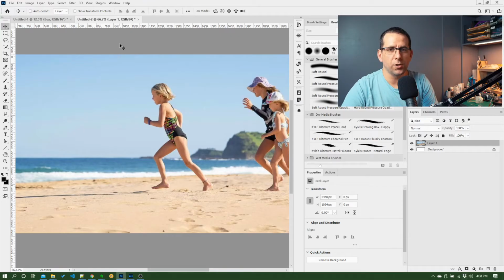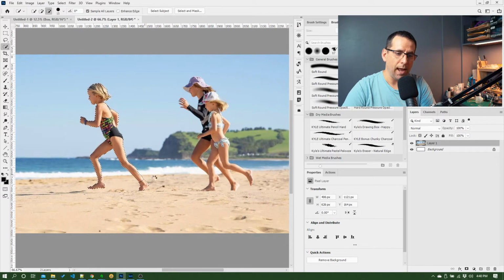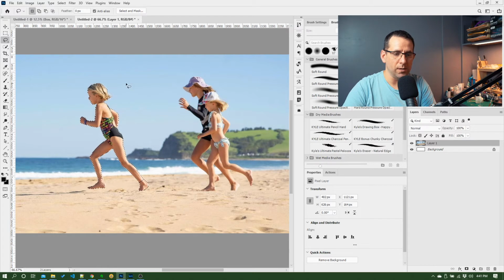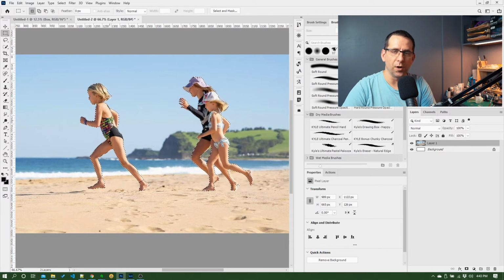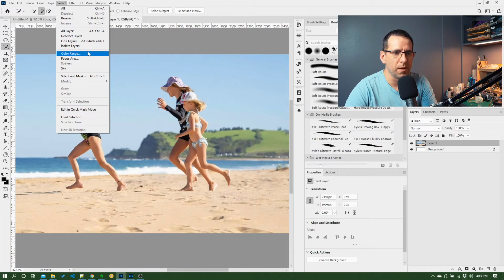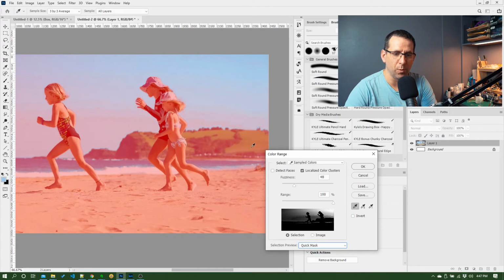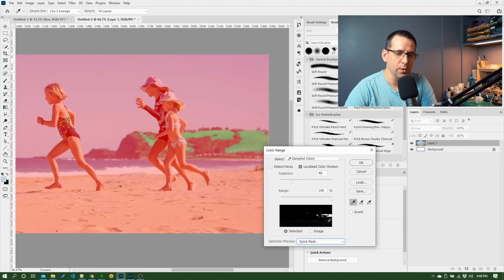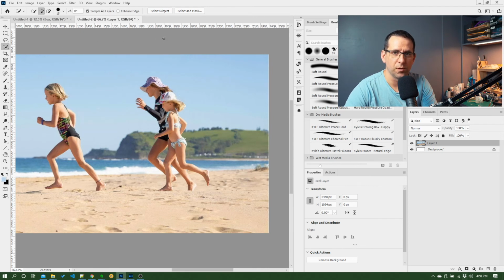Advanced Selection Tools - Photoshop 2021 Beginner's Guide - Pt. 10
In this video we'll take a look at some more advanced selection tools in Photoshop 2021. We'll explore the object selection tool, select subject tool and color range tool to make selections, along with how you can combine all these selection techniques together to build up your selections with ease.

MORE TUTORIALS!